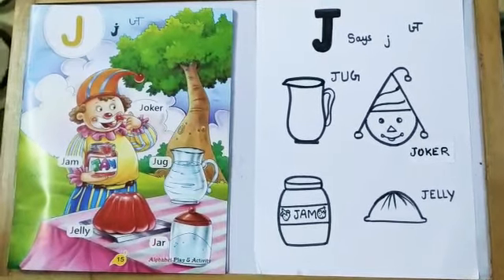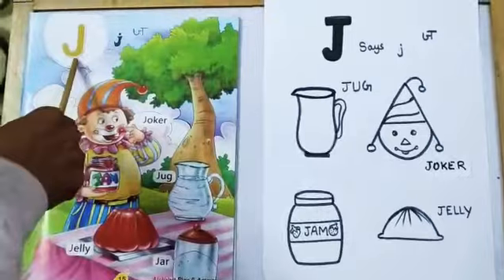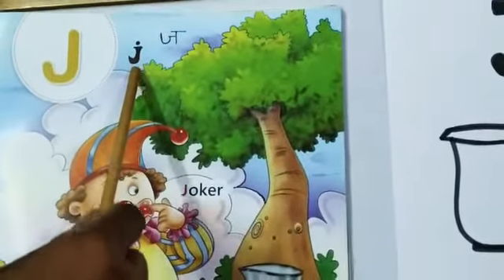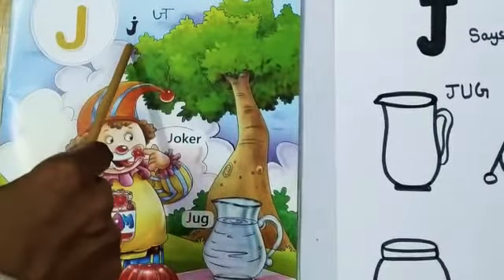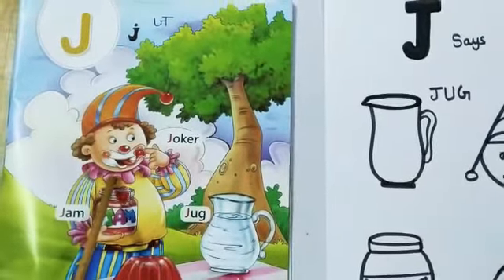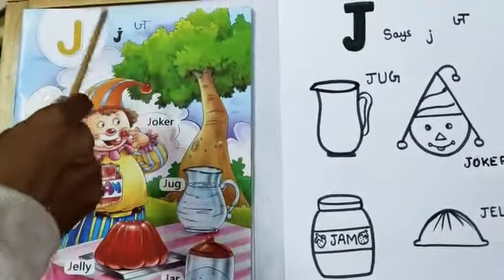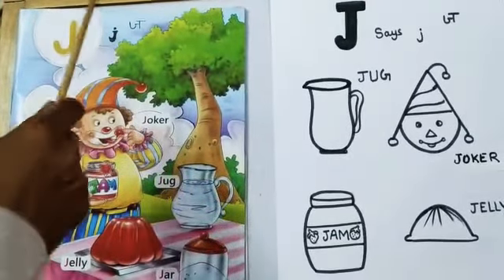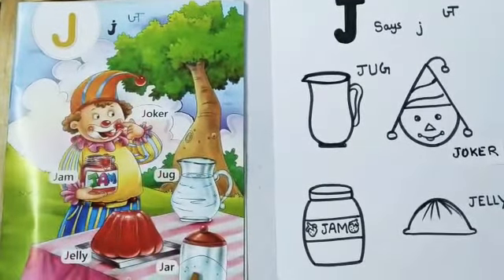Recognition of Alphabet J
Easy way to recognise alphabet J.